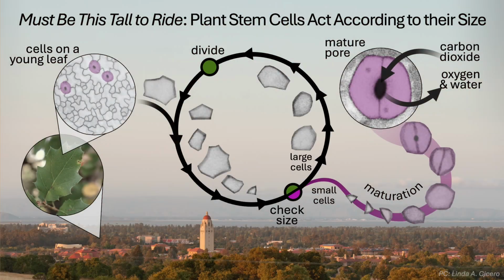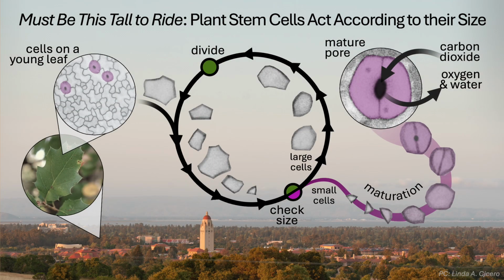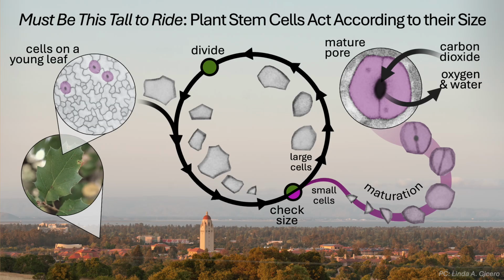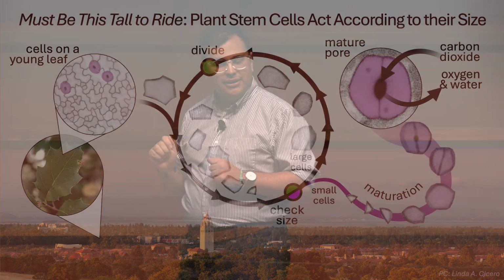3MT Gabe Amador